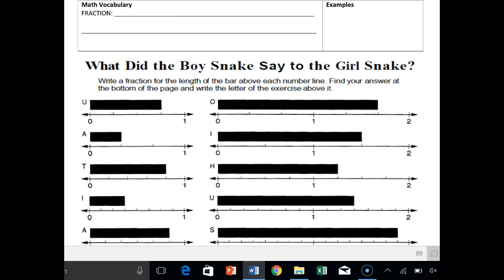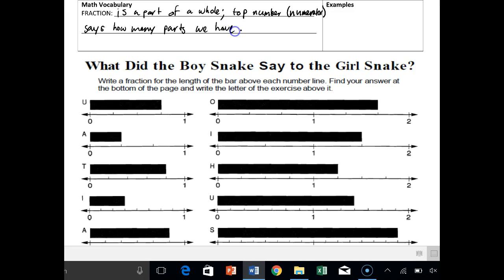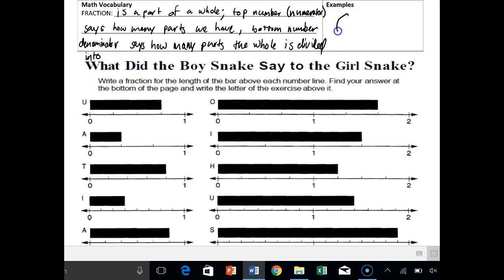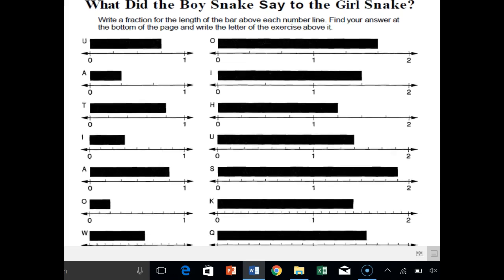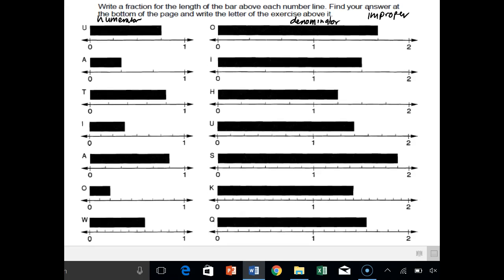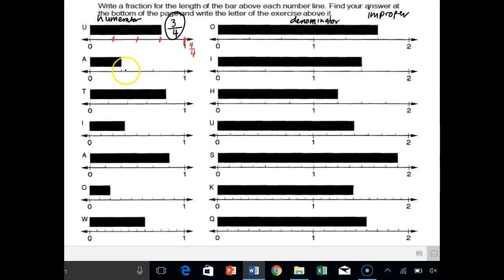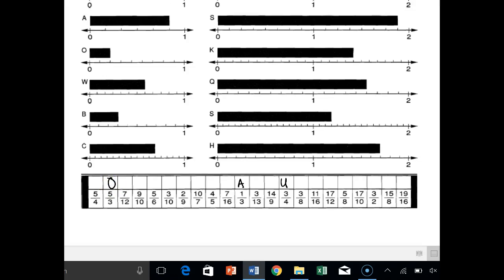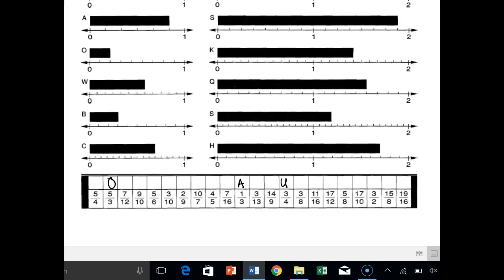Notes 1.5 pt.2